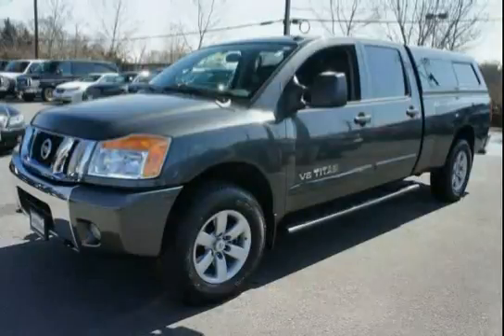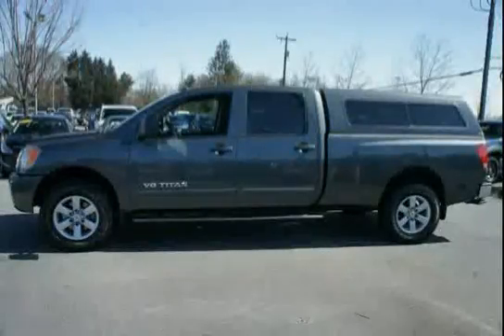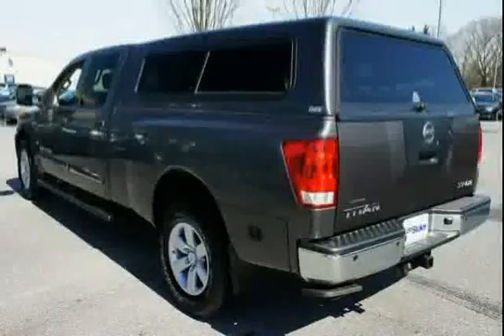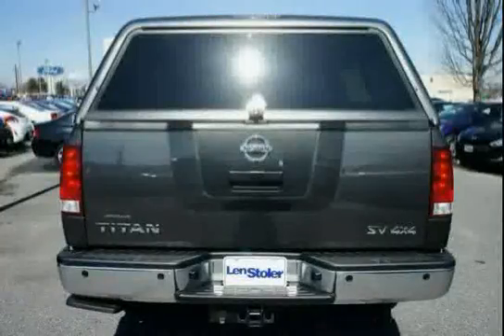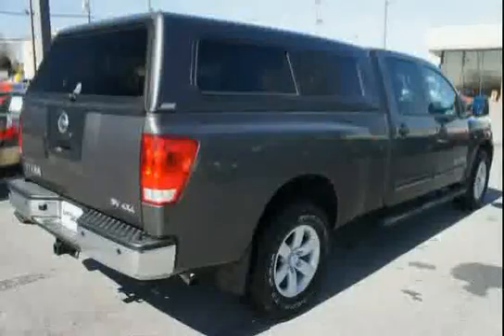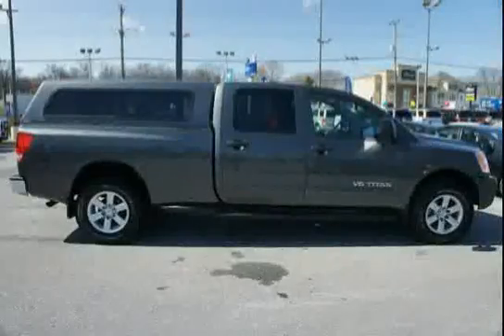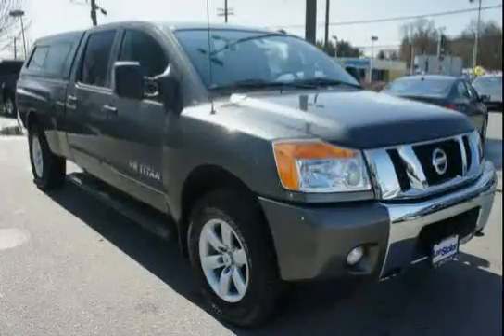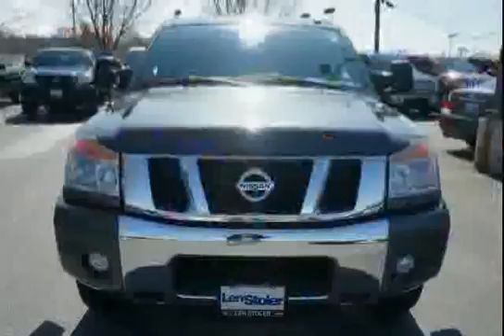used Nissan Titan Baltimore MD 2012 located in Maryland at LS Ford Nissan Hyundai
This used Nissan Titan Baltimore 2012 is located in Maryland and is offered by LS Ford Nissan Hyundai  and can be compared to any used Nissan Titan MD: